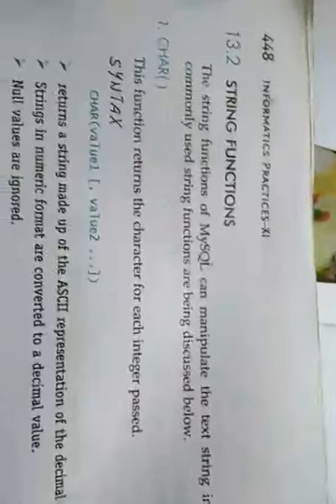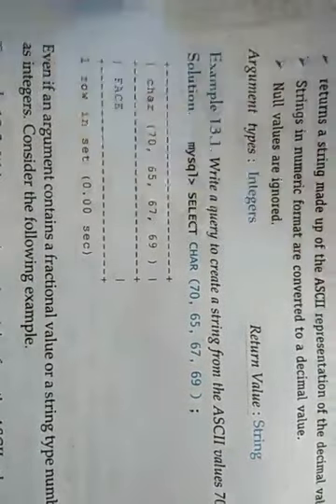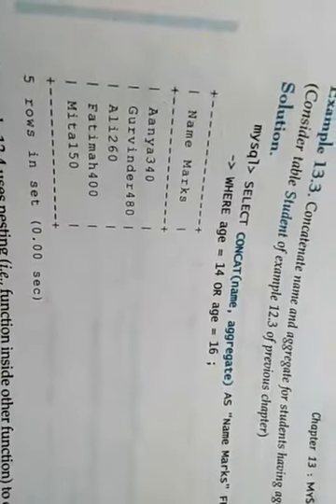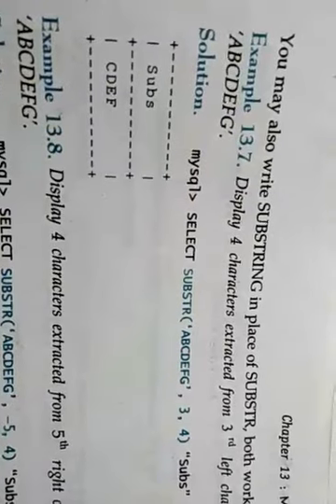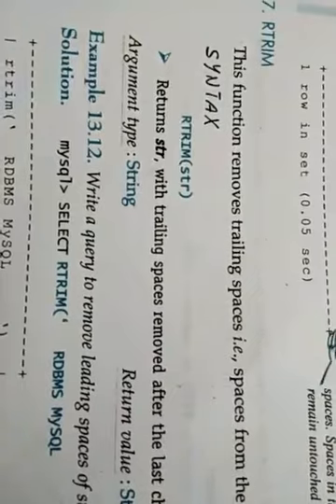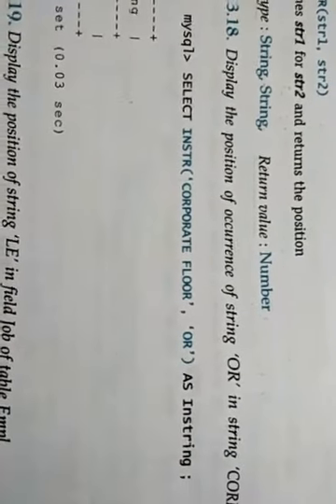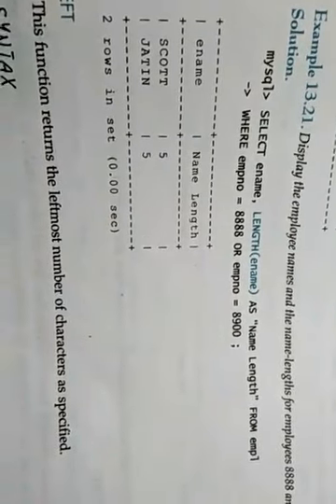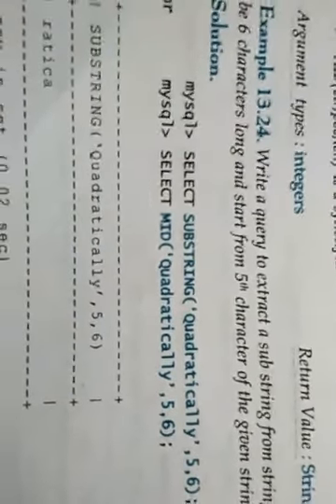Class 12 cbse ip ch 2 continue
My-sql functions